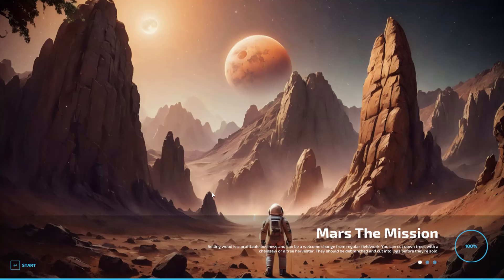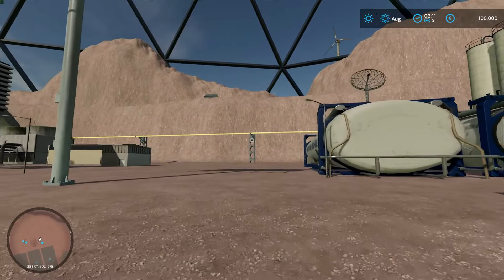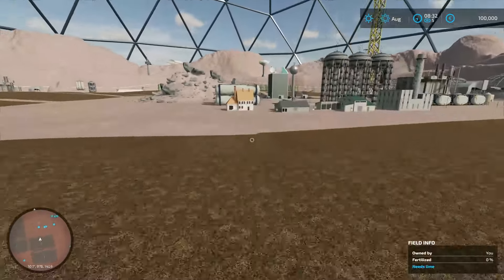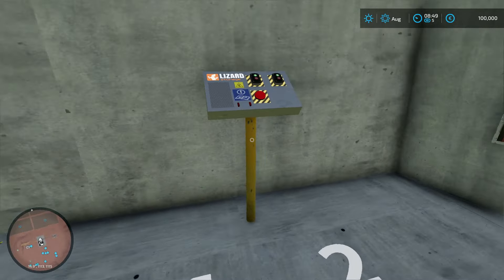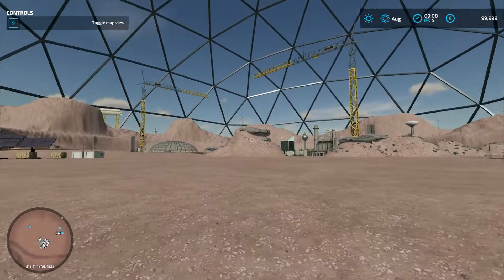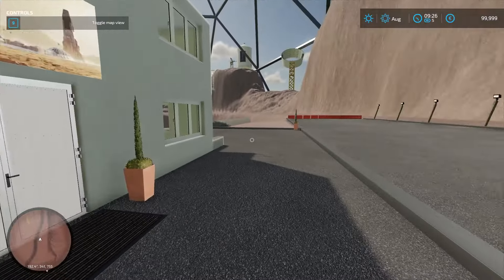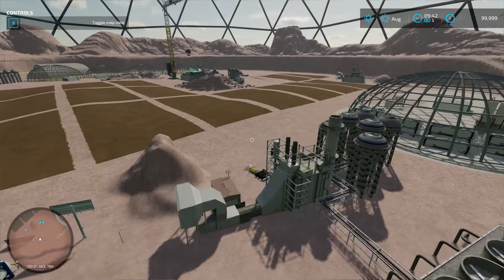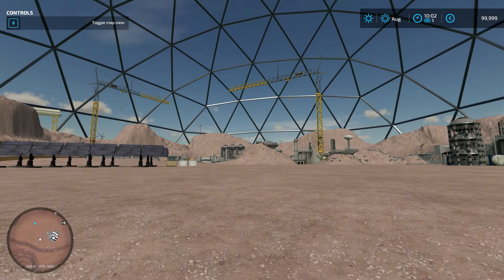Mars V.2 update, lets have a look at what is coming in a couple of weeks!